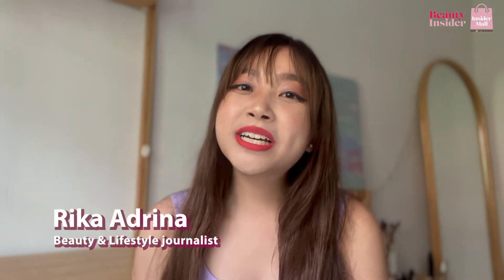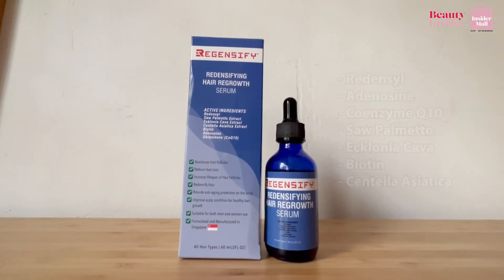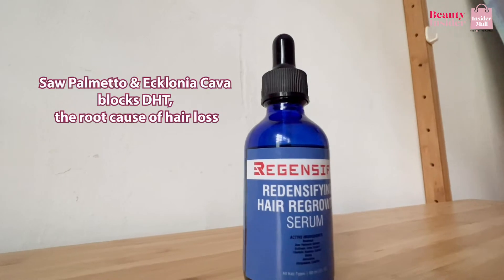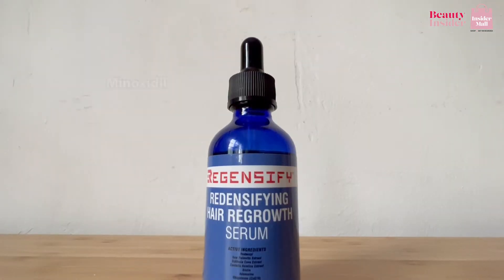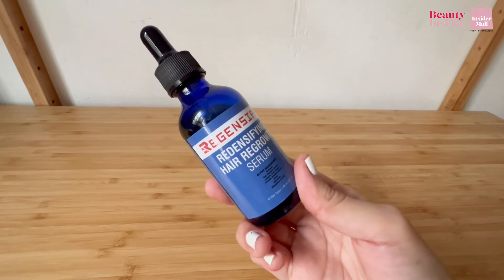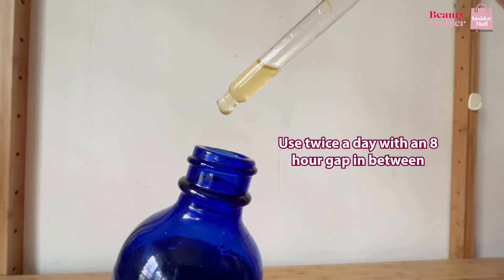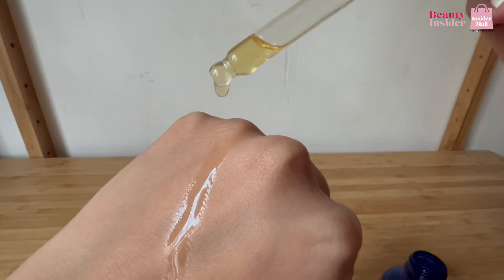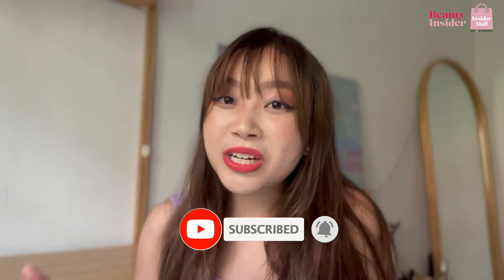Regensify - Redensifying Hair Regrowth Serum